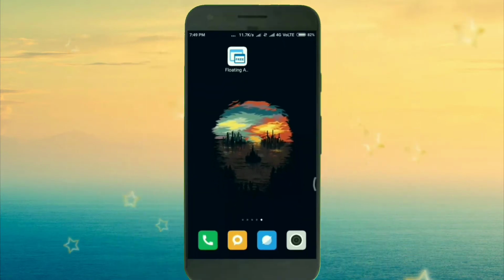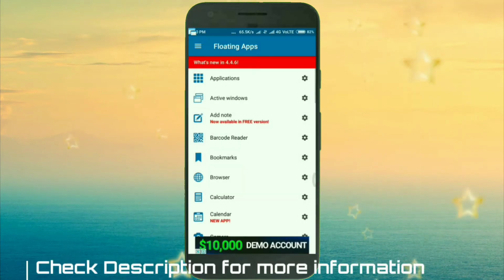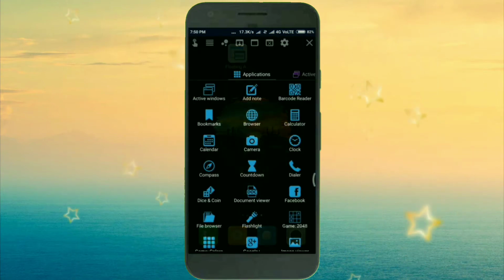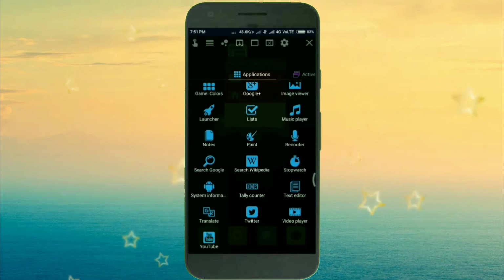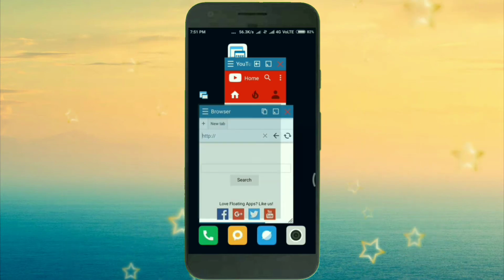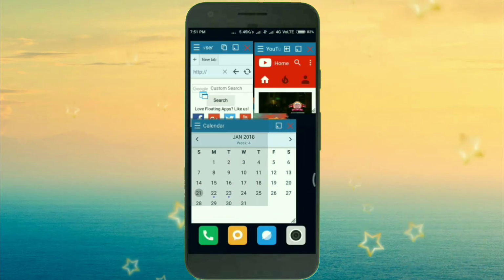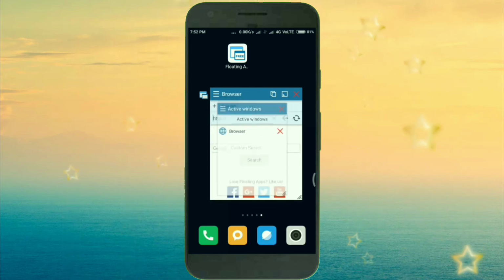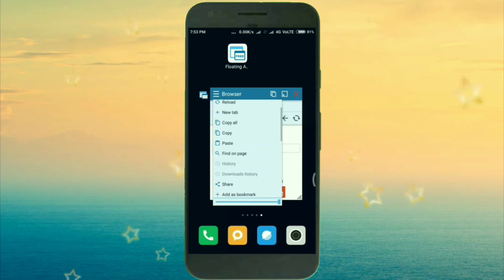How to get pip mode on any Android phone | Split Screen | Multiscreen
The Android Oreo comes with the pip mode. Here is how You can get this feature on your android device.
.WATCH VIDEO TILL THE END.